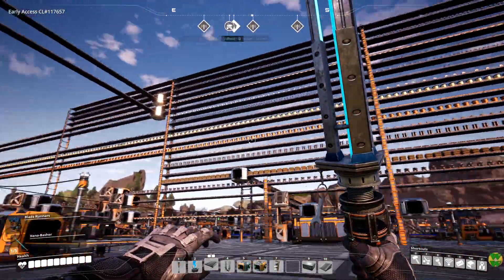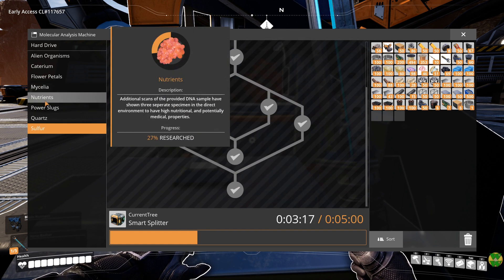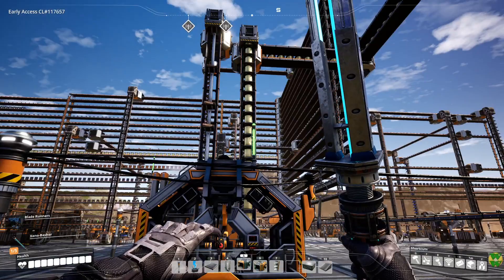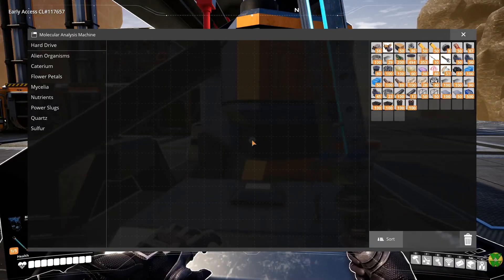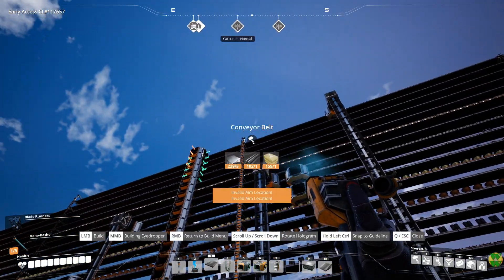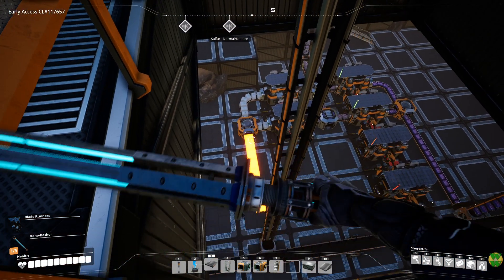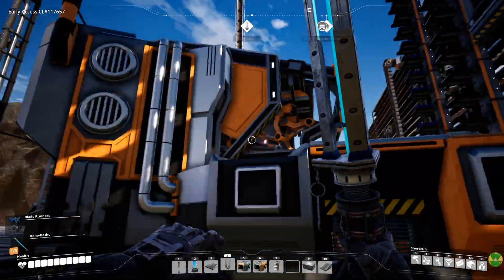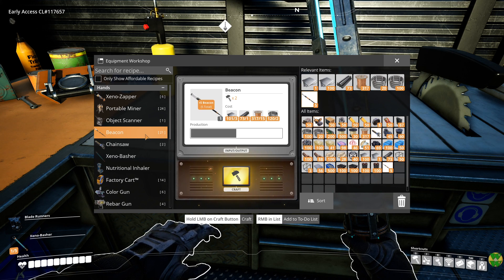Satisfactory Update 3, Episode 35: High Speed Connectors - Let's Play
In this episode of Satisfactory, I set up High Speed Connectors and do more research at the M.A.M.

Satisfactory is a first-person factory building game by Coffee Stain Studios.  In this game, you explore a beautiful hand-drawn map, interact with wildlife, and build the factory of your dreams in all three dimensions.